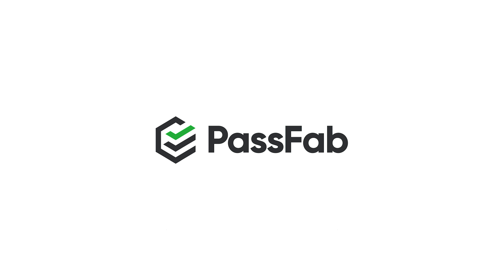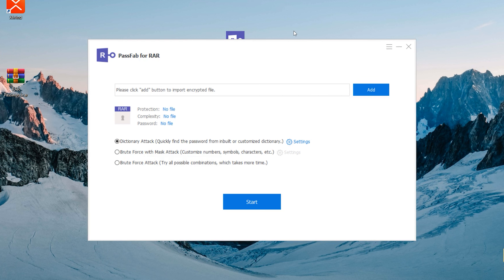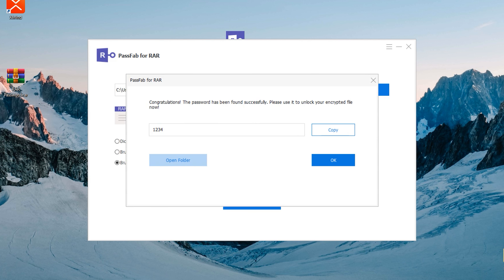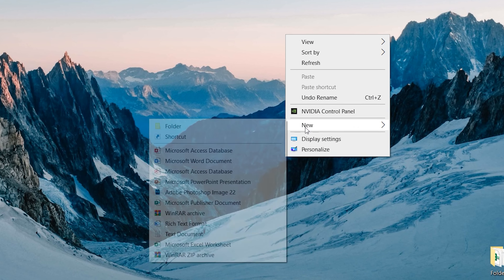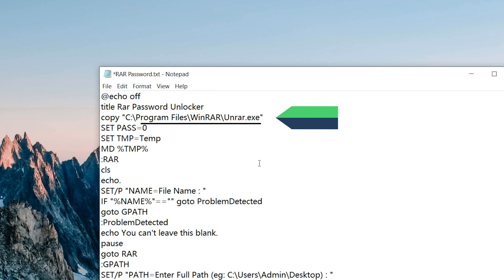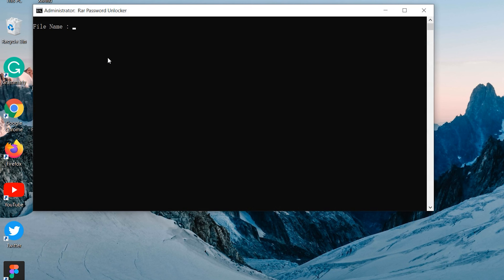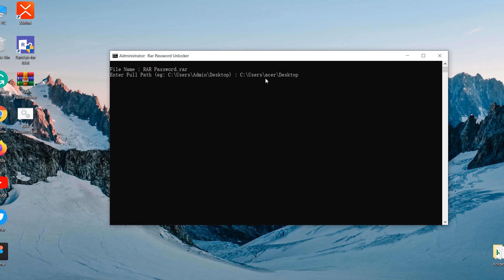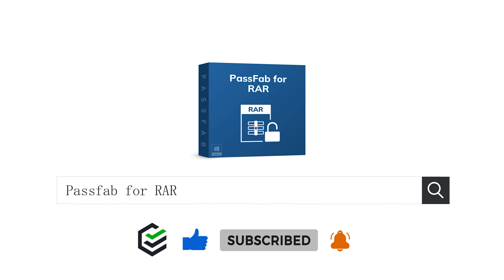[2024] Best RAR Password Unlocker | How to Recover RAR File Password✔️- WinRAR Password Unlock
Forgot the RAR file password? How to recover RAR file password? How to recover WinRAR file password? How to remove winrar password? This video will recommend two methods to unlock the RAR file password.

⏰Timestamps:
00:00 Intro
00:17 Method 1: Unlock RAR file Password with PassFab for RAR
01:22 Method 2: Unlock RAR Password with Notepad

📃Related Article:
Top 4 Amazing Ways to Unlock WinRAR Password

📖Related Guide:
How to Use PassFab for RAR

2 Ways: How to Unlock WinRAR Password✔ Best RAR Password Recovery tool [2022]

⚠IMPORTANT NOTICE:
2. PassFab for RAR is only designed to help individual users who forgot their password, commercial use is not permitted.
3. This tool is unable to obtain access to credentials, compromise personal data or cause serious harm to others. Do not try to violate YouTube community guidelines.

Social Media